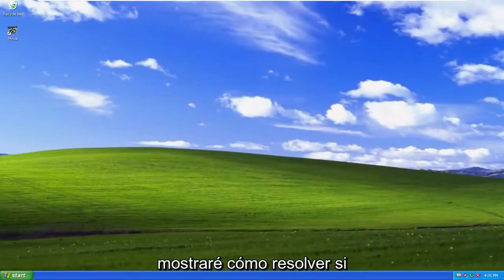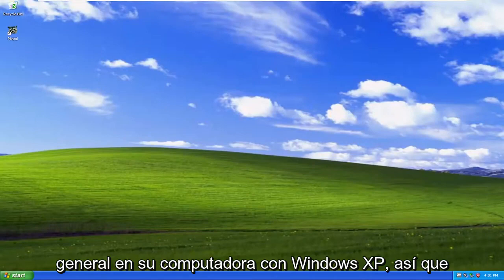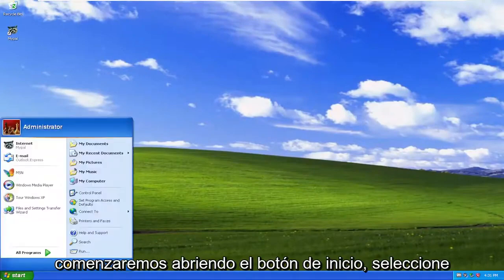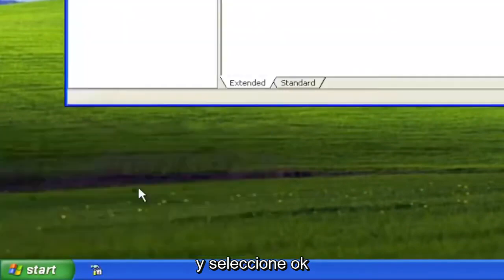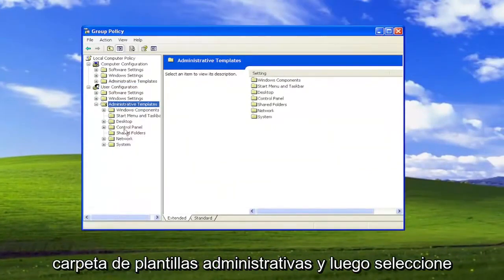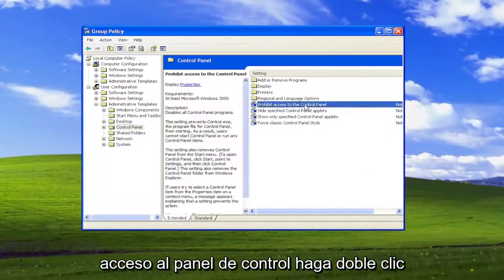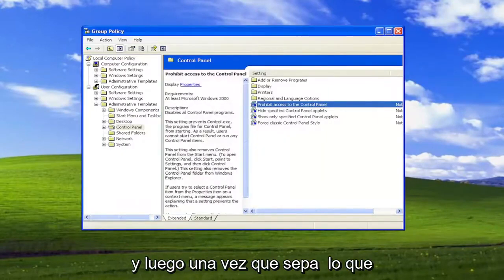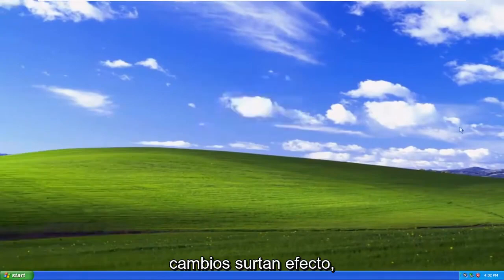No aparece Panel de control - Windows XP [SOLUCIÓN]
Falta el panel de control o no funciona en Windows XP FIX [Tutorial]

El Panel de control es una ubicación central en Microsoft Windows donde puede ajustar la configuración de su sistema.

Problemas abordados en este tutorial:
panel de control no windows xp
como abrir el panel de control en windows xp
panel de control no administrador de windows xp
panel de control no windows xp despues de actualizar
panel de control ya no windows xp
panel de control no windows xp después de reiniciar

Este tutorial se aplicará a computadoras, laptops, computadoras de escritorio y tabletas que ejecutan los sistemas operativos Windows XP (Home y Professional) de todos los fabricantes de hardware admitidos, como Dell, HP, Acer, Asus, Toshiba, Lenovo, Alienware, Razer, MSI, Huawei , Microsoft Surface y Samsung.